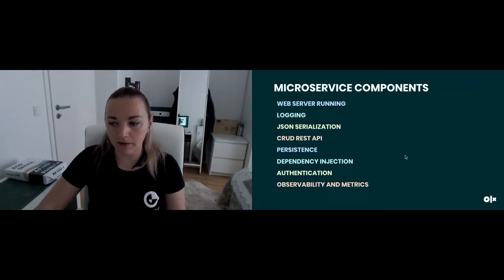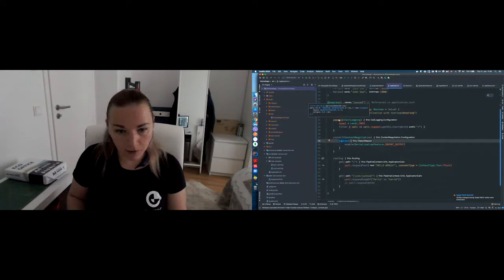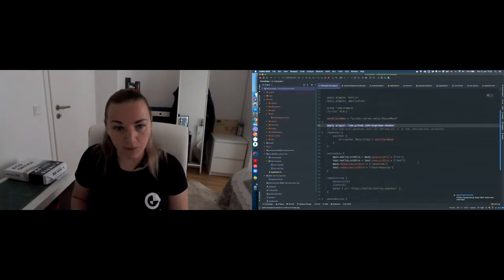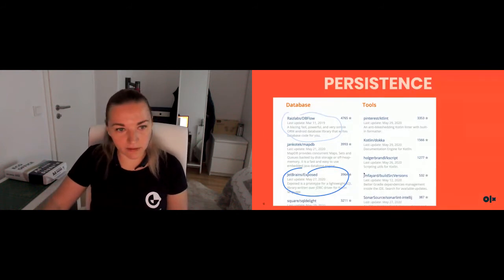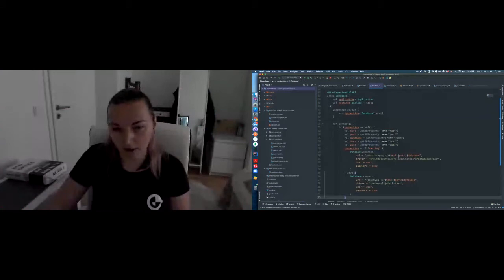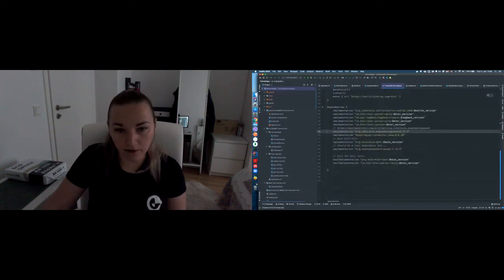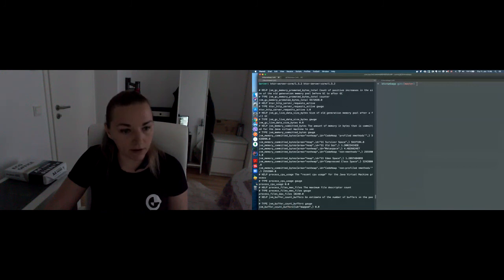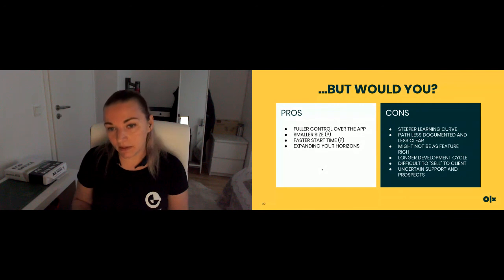Maryna Cherniavska, Winter Is Coming: A Kotlin Web Application Without Spring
Maryna Cherniavska - Senior Software Engineer at OLX Group

Winter Is Coming: A Kotlin Web Application Without Spring